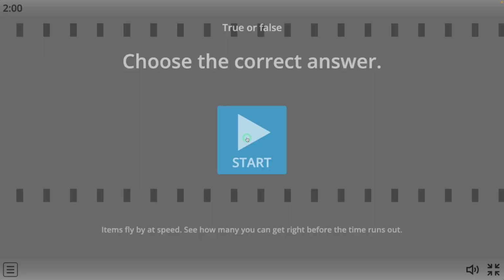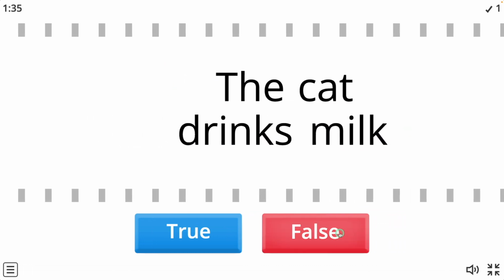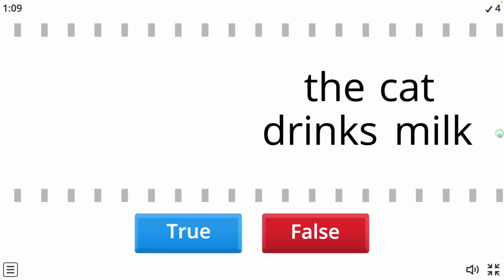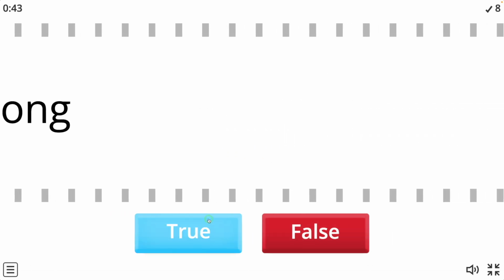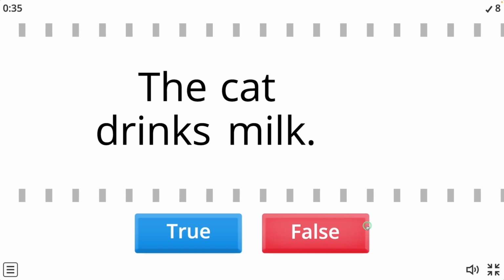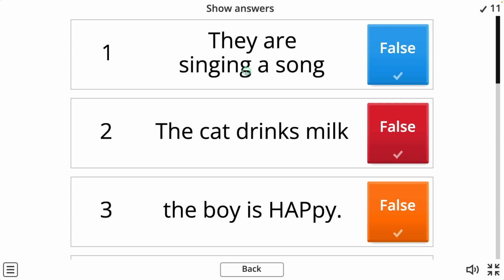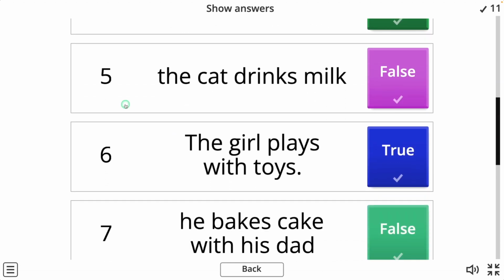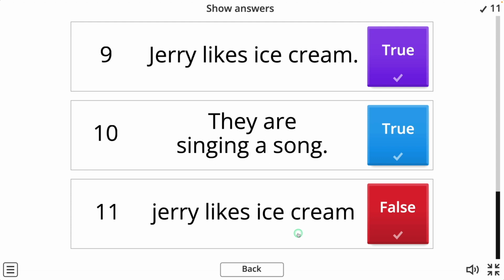Master Capitals and Periods! | Interactive Game for Kids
Ready to become a grammar superhero? Join us on an exciting adventure in our latest video, "Fun With Grammar: Master Capitals and Periods!" This interactive game is designed specially for kids to learn the basics of English grammar in a fun and engaging way.